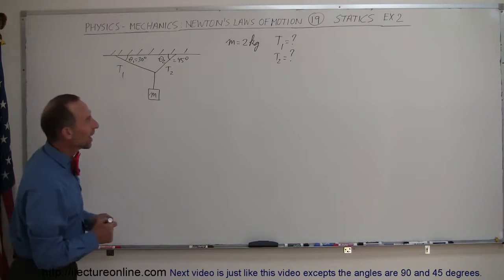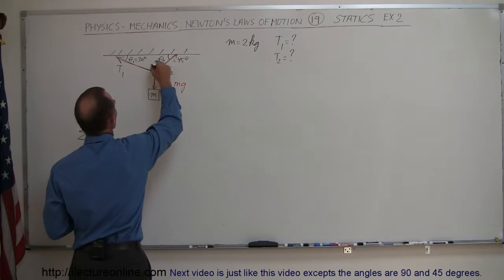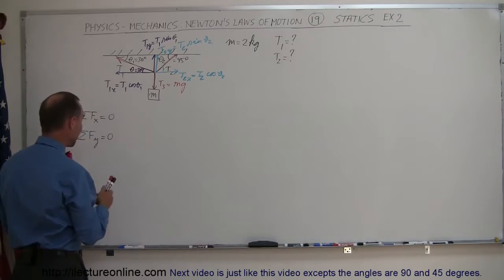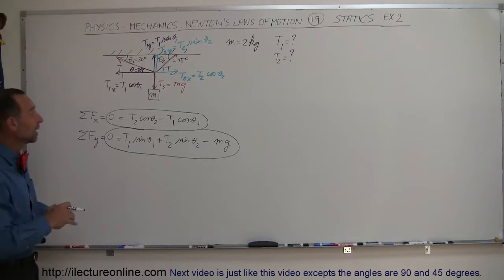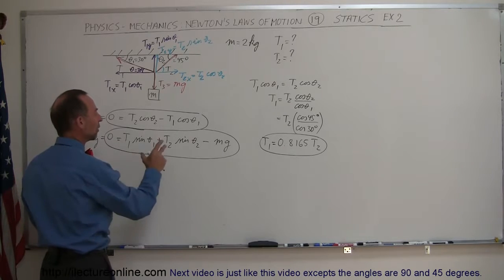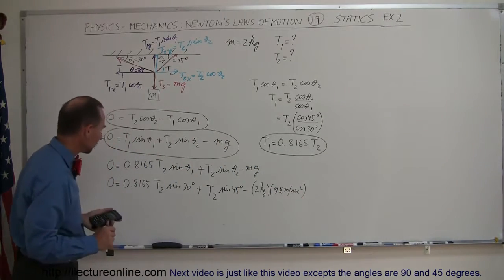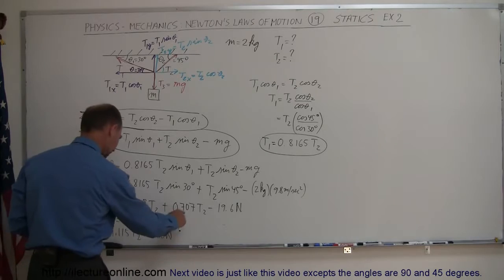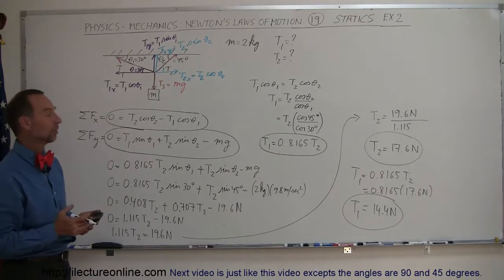Physics Mechanics Newton's Laws of Motion 19 of 20 Statics Example 2 YouTube